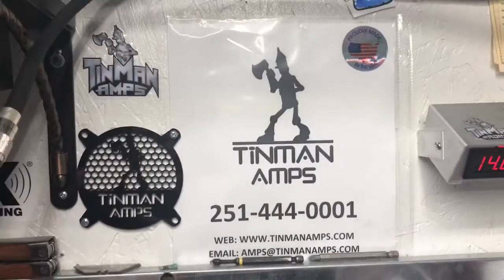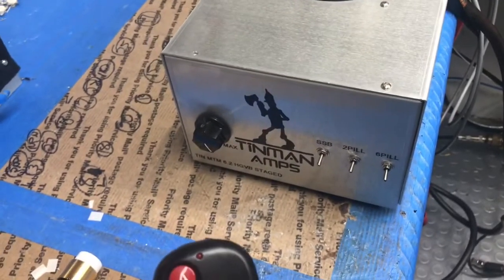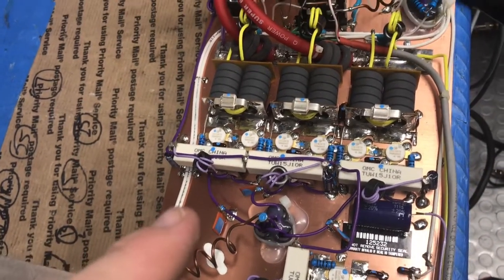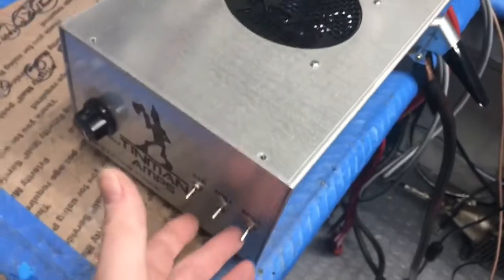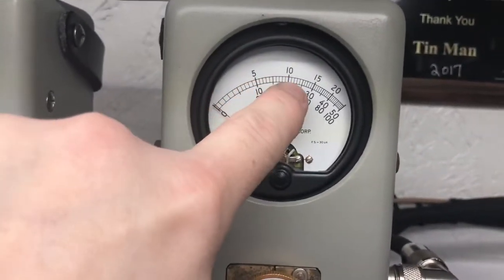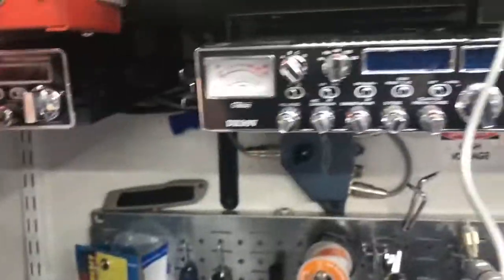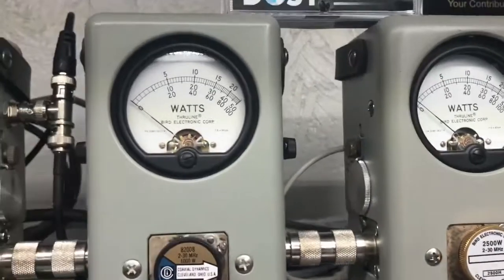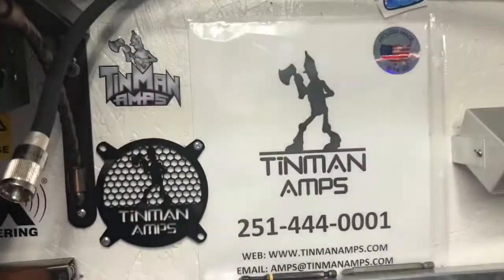Joes Tinman 2x6 Biased staged Mobile